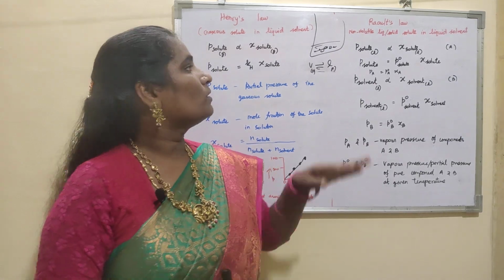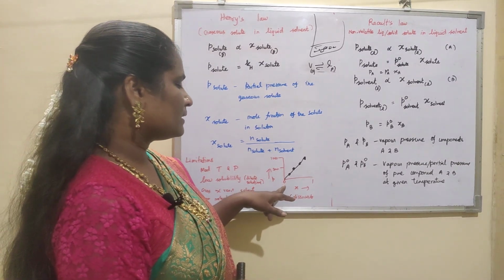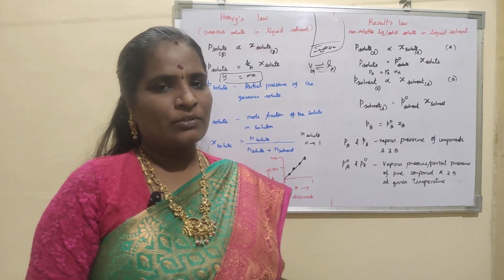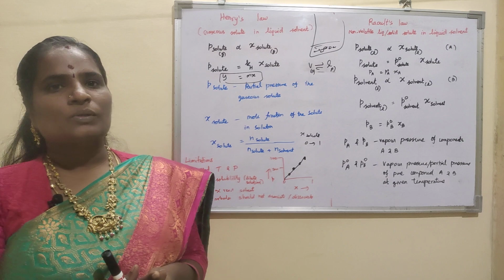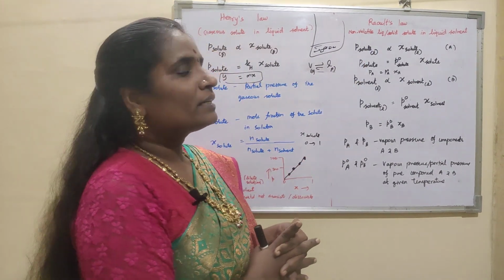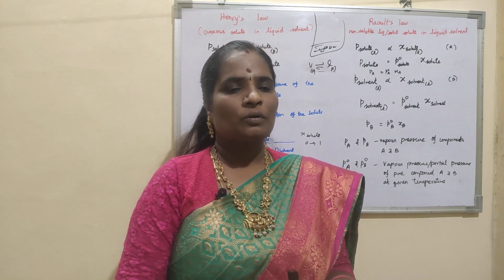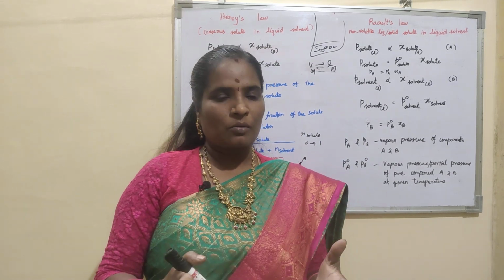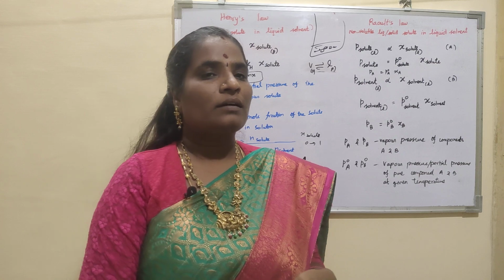Solutions - Part 6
Henry's law and Raoults Law